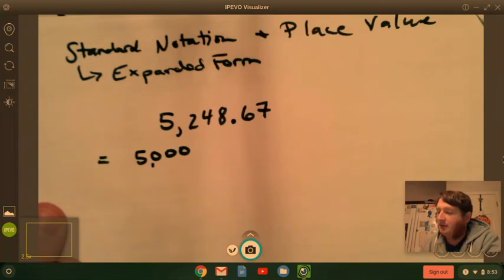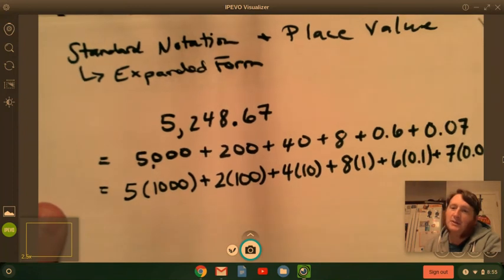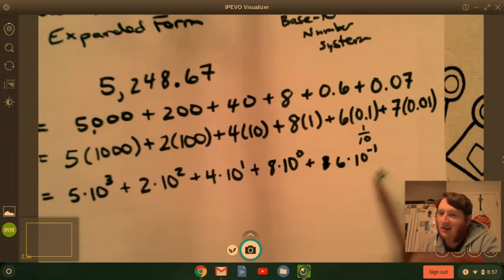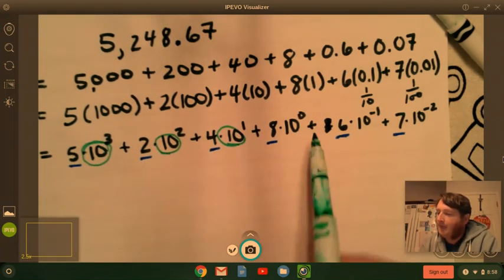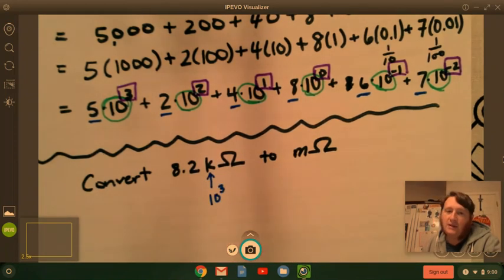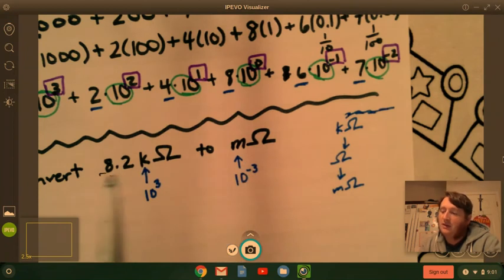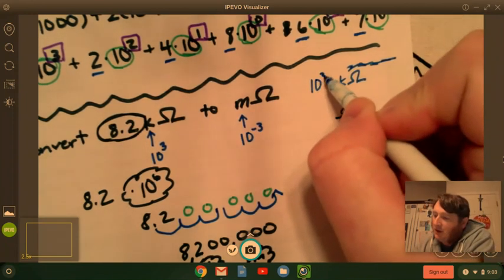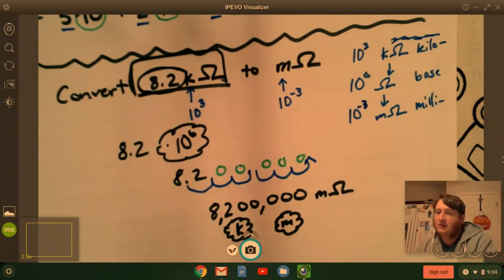Unit Conversions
Includes or references the following concepts:

Standard vs Expanded Form (including Exponents)
Place Value
Base-10 Number System
Scientific & Engineering Notation
Prefixes like "kilo" or "milli"